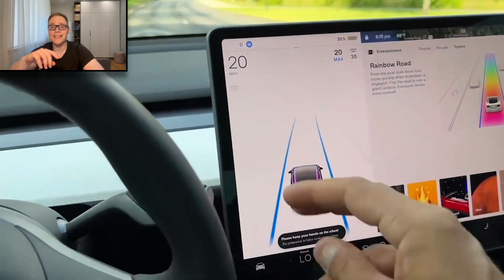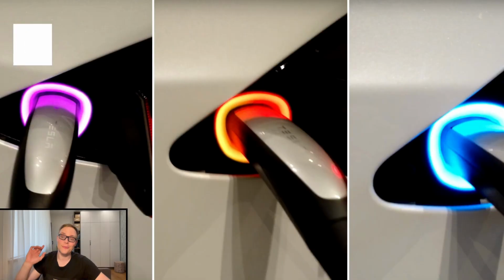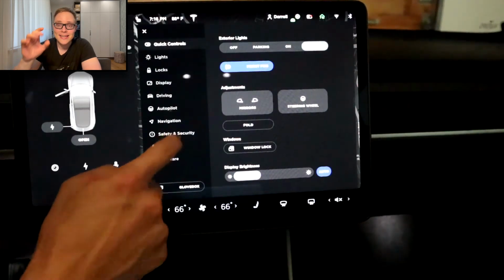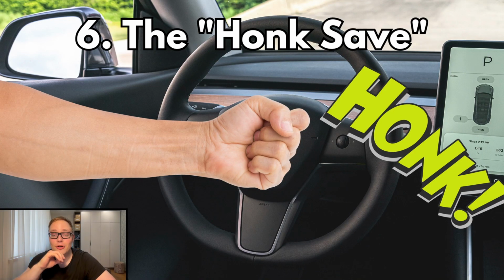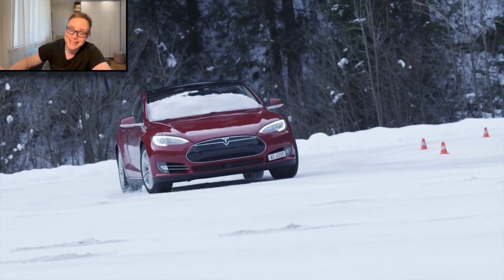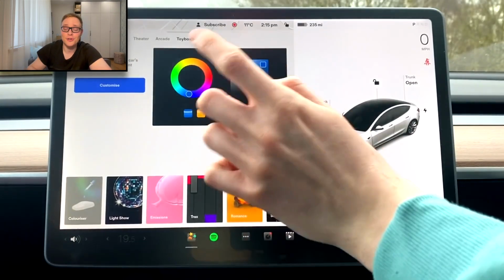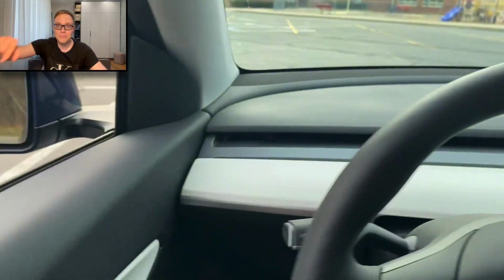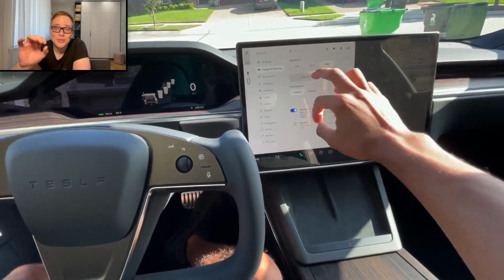10 Features You Didn't Know Your Tesla Had!